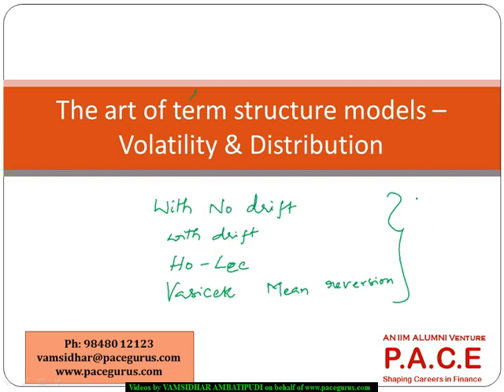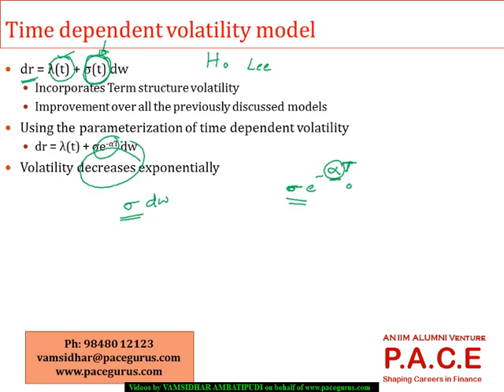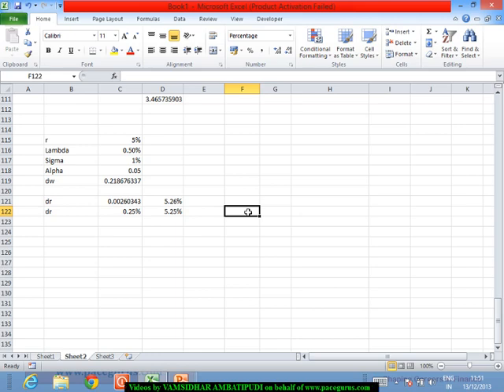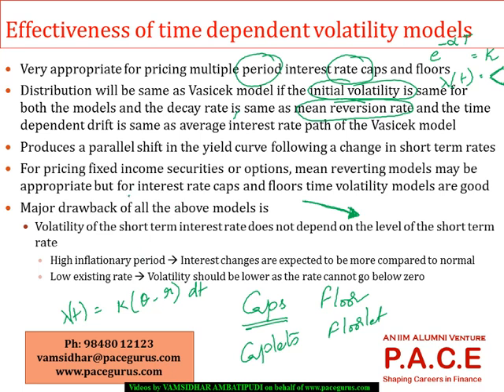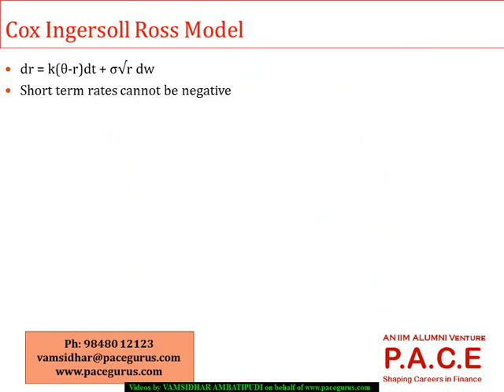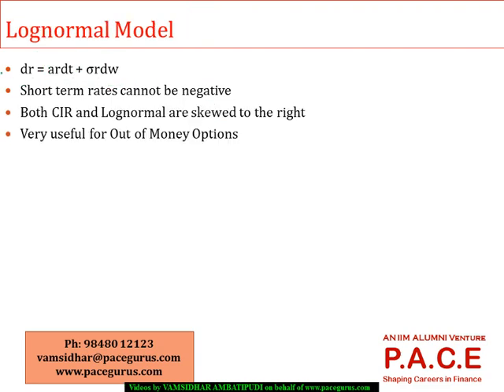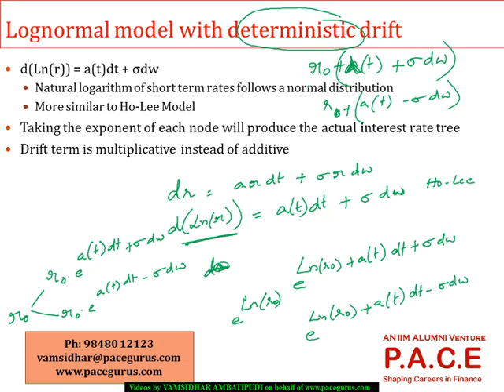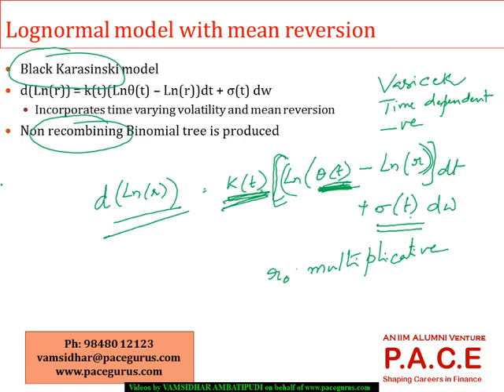The art of term structure models volatility and distribution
Training on The art of term structure models volatility and distribution by Vamsidhar Ambatipudi